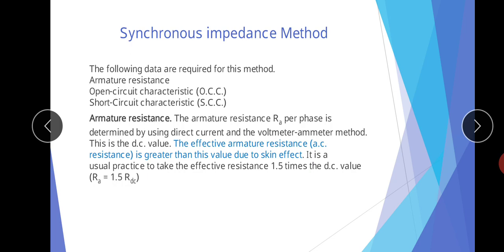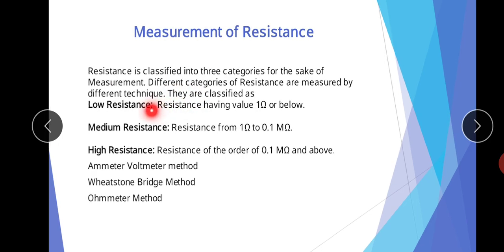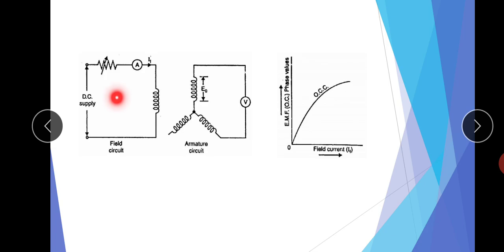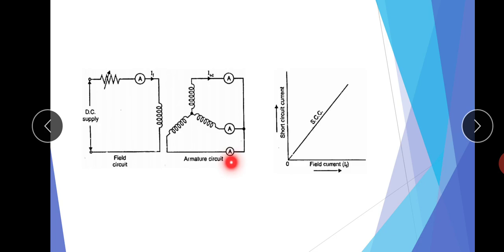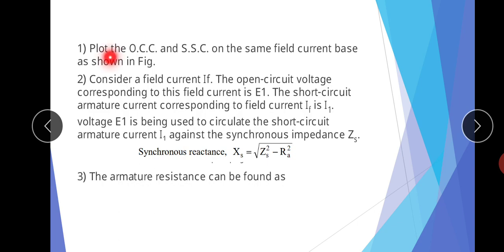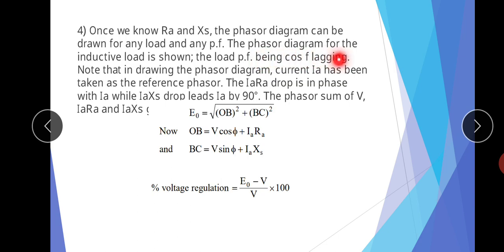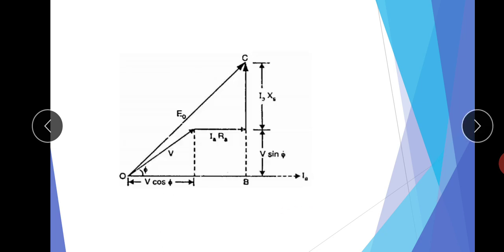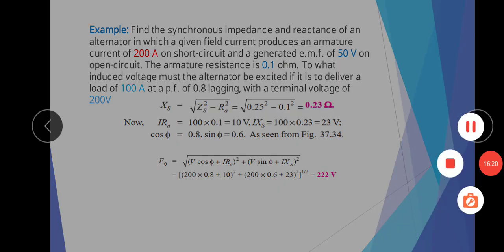Synchronous Impedance method of an Alternator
In this video Synchronous Impedance method of an Alternator is discussed.